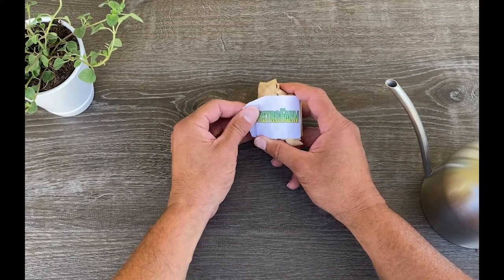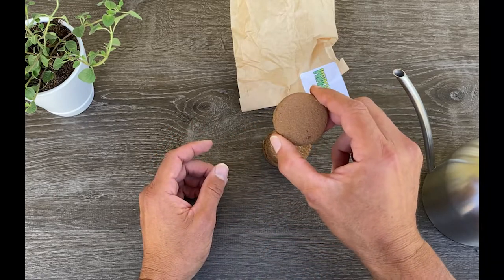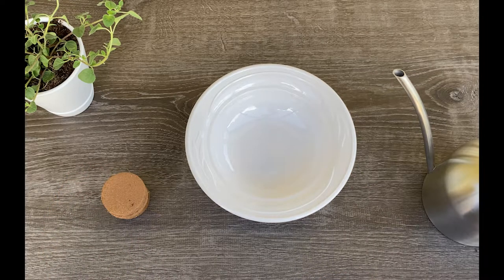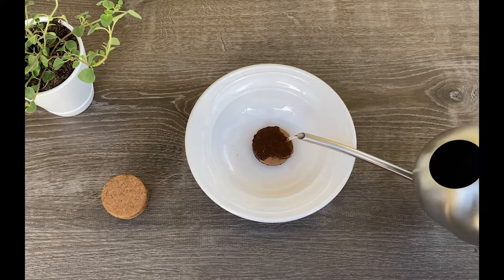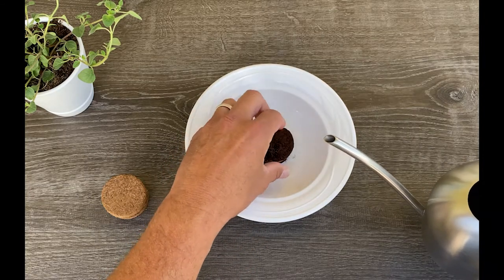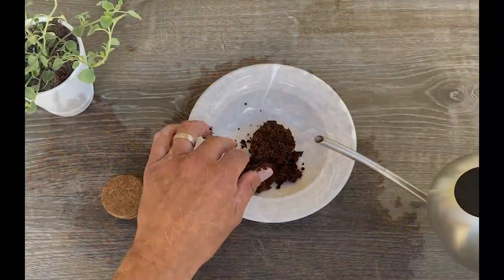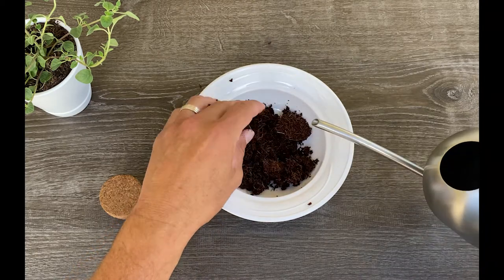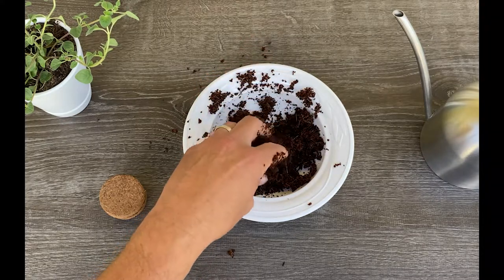How to properly expand soil disc for propagation and gardening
First of all thank you for visiting our channel.  In this video we demonstrate how to properly expand coir soil disc for use in the garden, propagation, or general planting. The process of expanding these disc seems straight forward, just add water, but doing it correcting can help you avoid the mistake of over-watering your soil and causing damage to your plants.